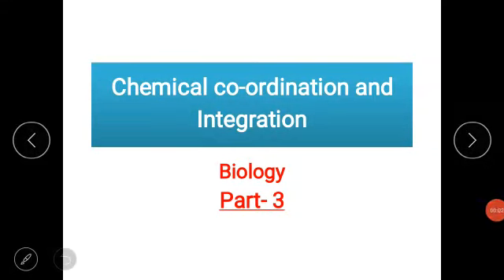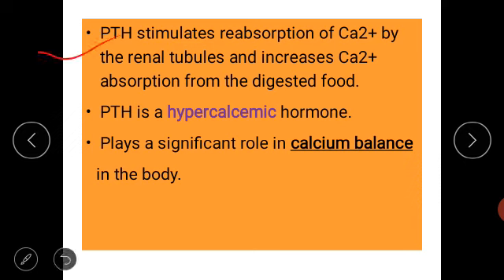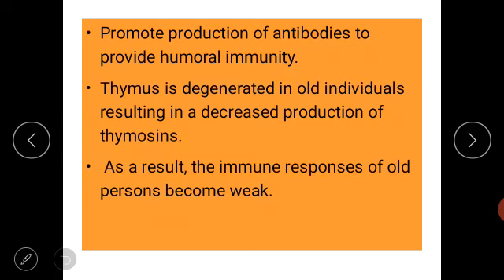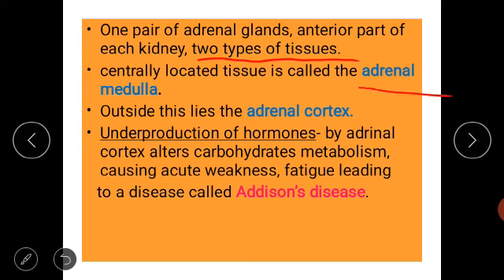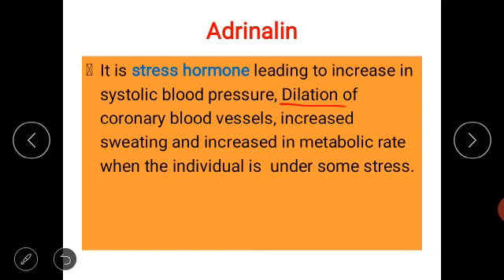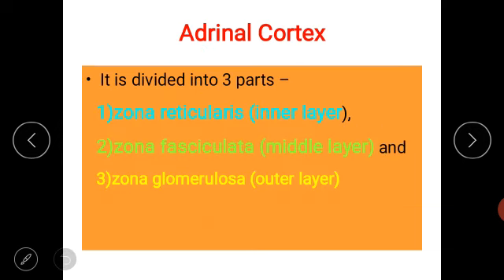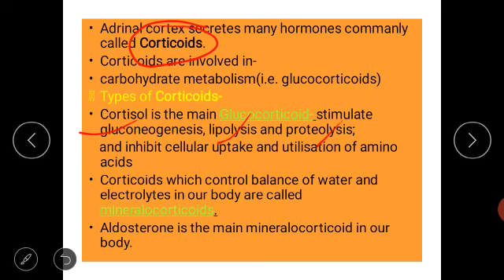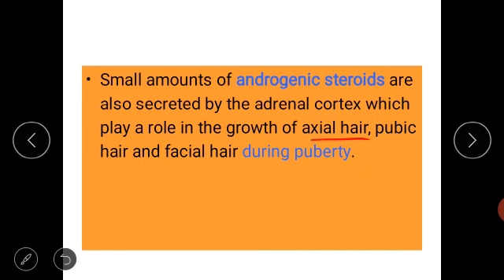Chemical co ordination and Integration Part-3